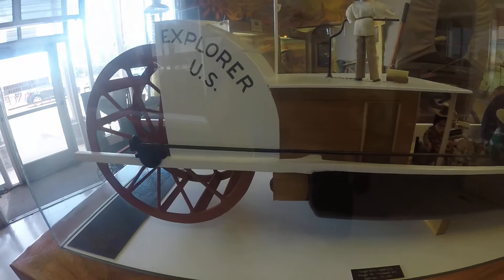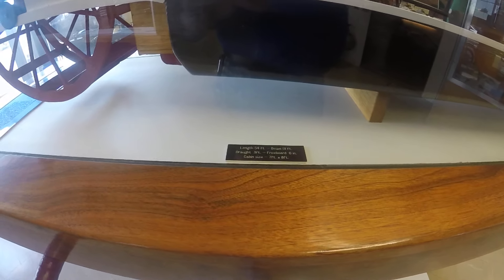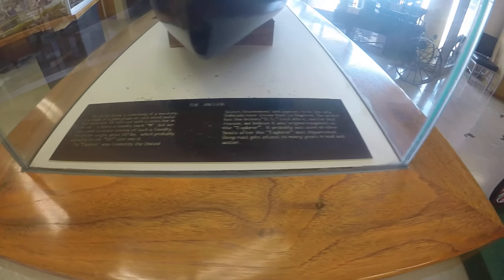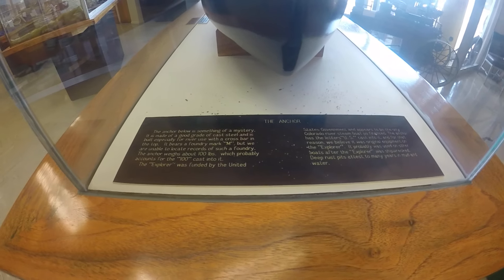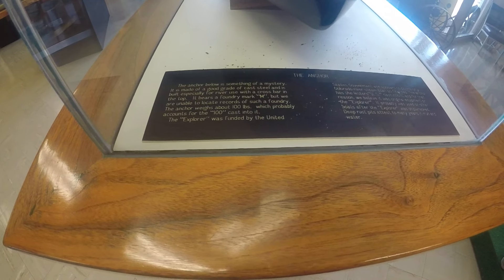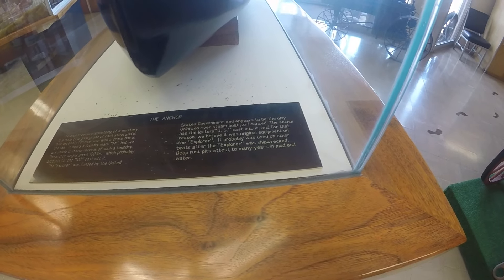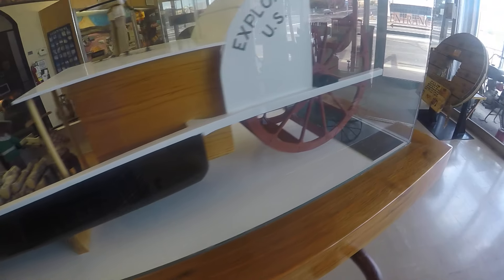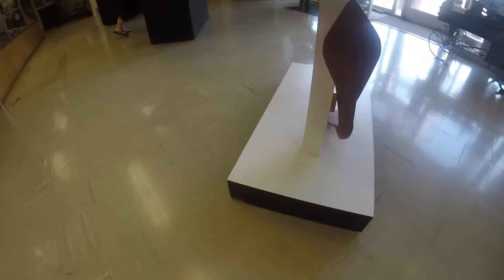Explorer U.S. Paddle Boat Model and Anchor